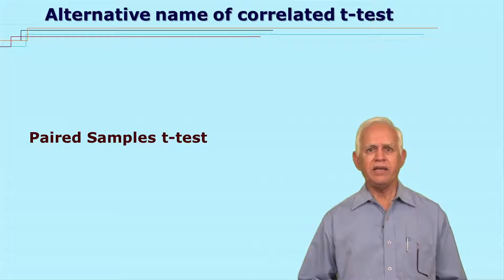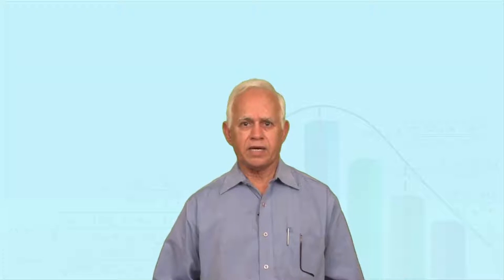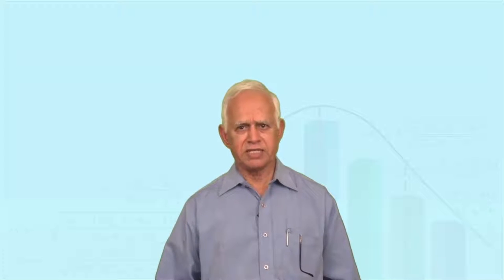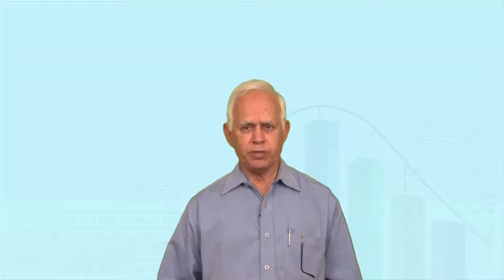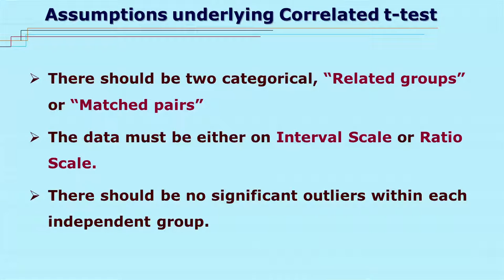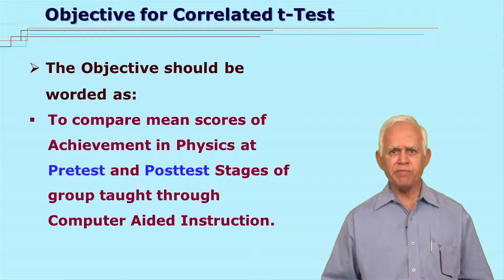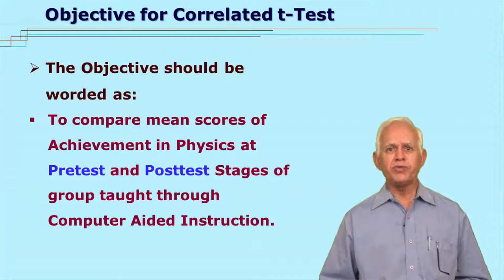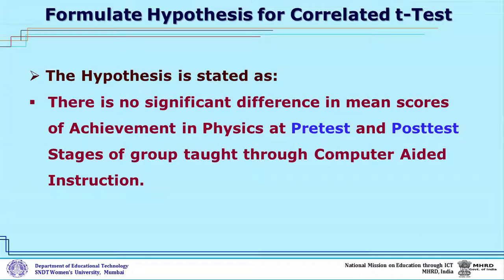Correleted t-test by Prof. Dayanand Sansanwal